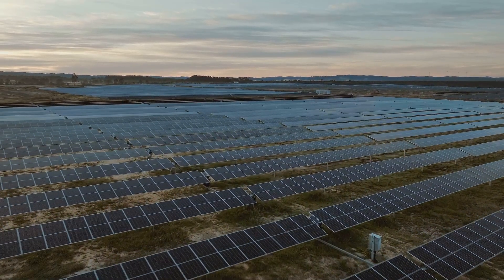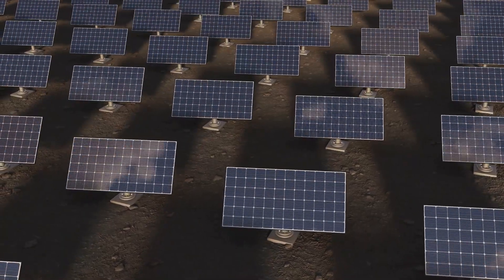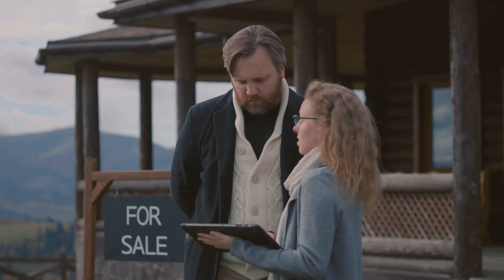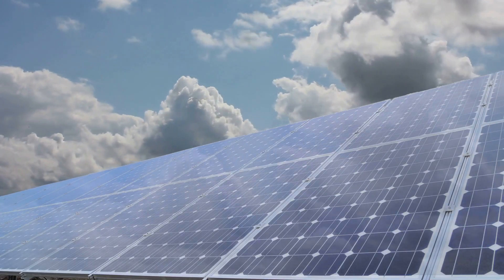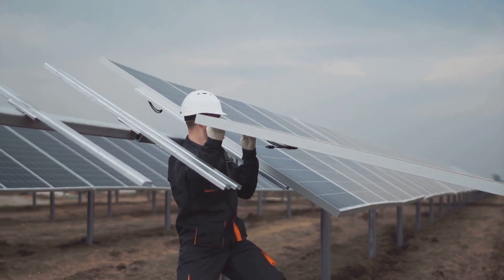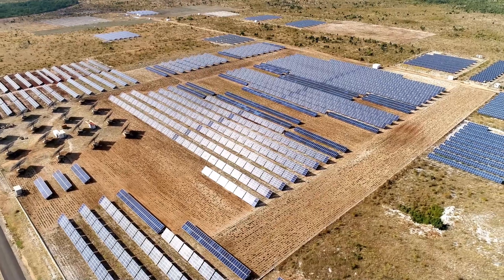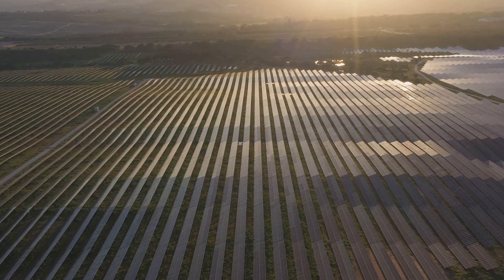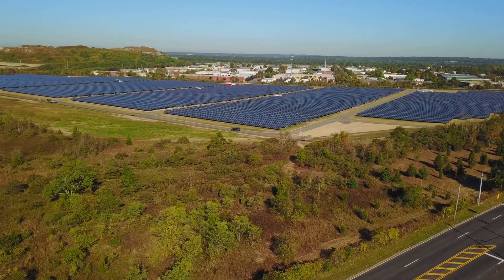How Much Does It REALLY Cost to Build a Solar Farm? (Full Breakdown)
🌞 Thinking of investing in a solar farm or just curious about the costs? In this insightful 8-minute video, we break down the real expenses involved in building a solar farm, from land acquisition and solar panel pricing to installation, maintenance, and scaling options. Whether you're interested in small community solar farms or large-scale utility projects, this guide gives you everything you need to know.

🔍 What You’ll Learn:
✔️ The true cost of land, equipment, and labor 💸
✔️ How to budget for installation and maintenance 🔧
✔️ The differences between small vs. large-scale solar farms ☀️🏭
✔️ Potential return on investment (ROI) for solar projects 📈
✔️ Why solar energy is a smart and sustainable business move 🌍

📈 Ready to understand the real investment behind solar energy?

🔔 Timestamps:
00:00 - The Rise of Solar Farms
00:58 - Understanding Solar Farms
02:00 - The Price of Land
02:55 - A Cost Breakdown
03:57 - Putting It All Together
04:48 - Maintenance and Operation Costs
05:48 - Small to Large Scale Solar Farms
06:45 - Are Solar Farms Worth It?